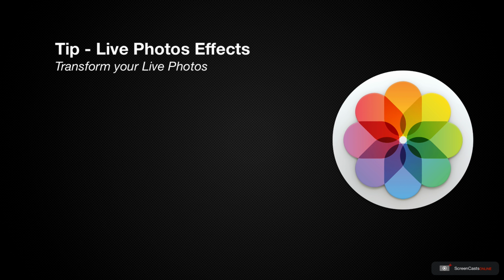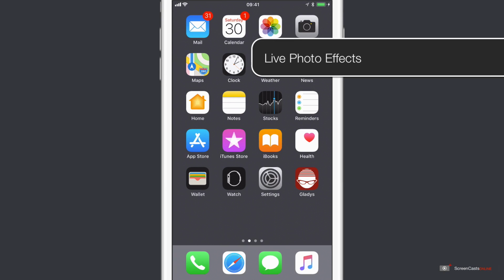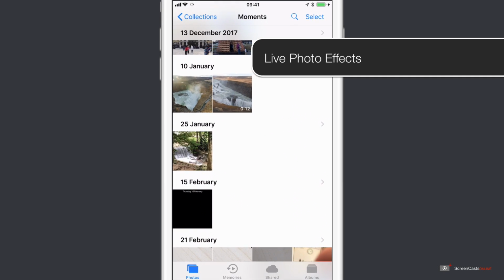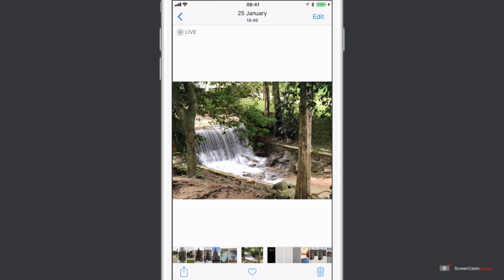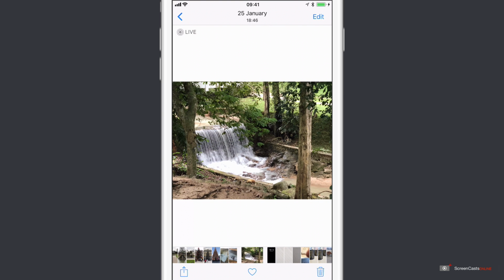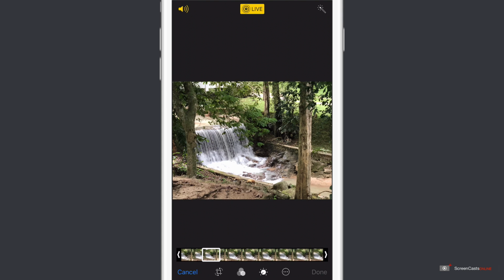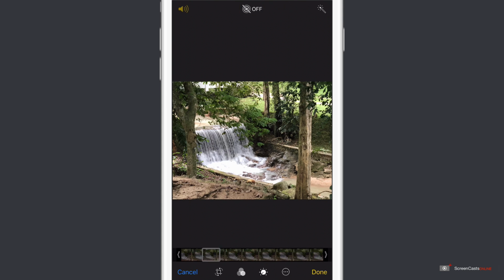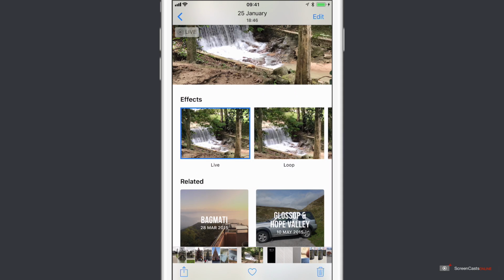SCOM0756 - Tip - Live Photos Effects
Live Photos are a great addition to the iPhone and you can further transform them using one of three effects: Loop, Bounce and Long Exposure.

I love using the Long Exposure effect on any running water or fountains. It makes a huge difference on your photos, without the need for specialist photo equipment or in-depth technical knowledge.

However, when out and about recently, I had a brain freeze and couldn't remember how to access the Live Photo effects…not everything in iOS is as discoverable as it should be. So I thought it would be a great topic for a refresher tip video!